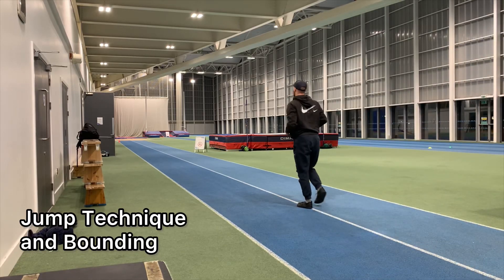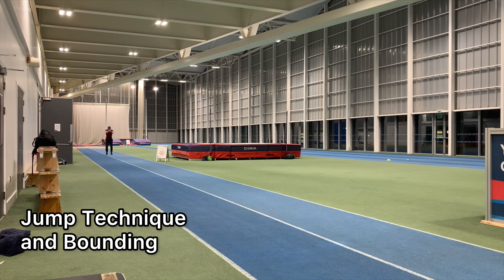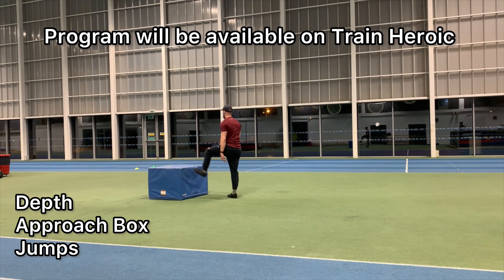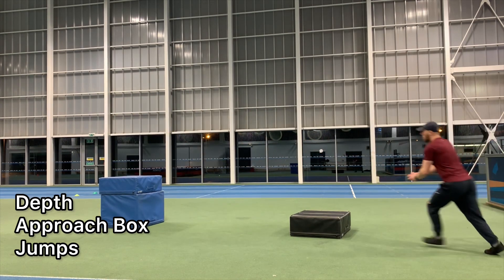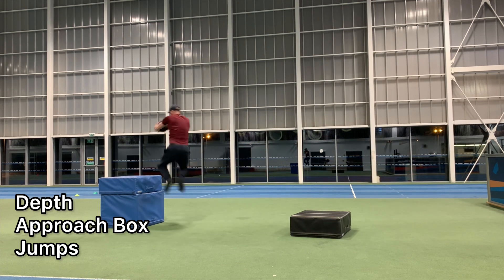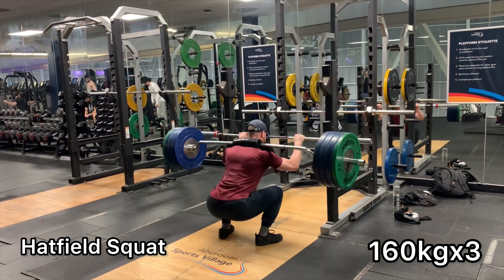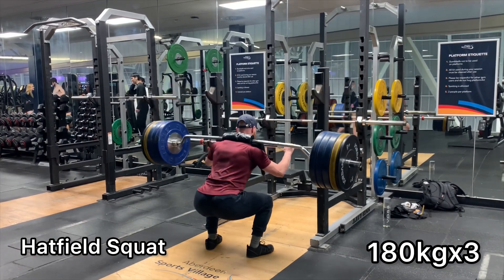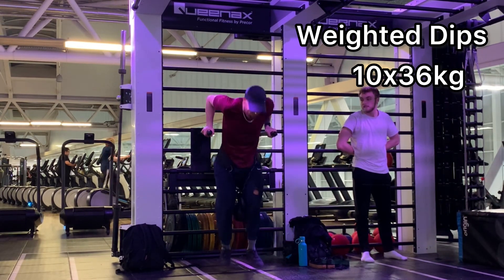Athletic Everyday: Day 309 Back To Landscape Videos Again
Sprint Jump Lift will be available on Train Heroic, a workout programming mobile app and website that allows you to track your workouts and access programming along with lots of other cool features.

My program will be for sale on the marketplace as a one off purchase

BUT

I will ultimately be offering a subscription service and creating a “team” where you’ll join a small select group of athletes with similar goals and training focuses that I’ll be writing monthly programming and offering form coaching for and we’ll all be able to grow as athletes and share our training progress together as a community.